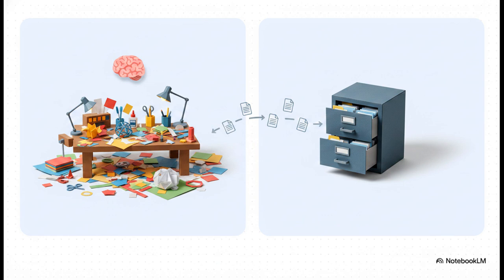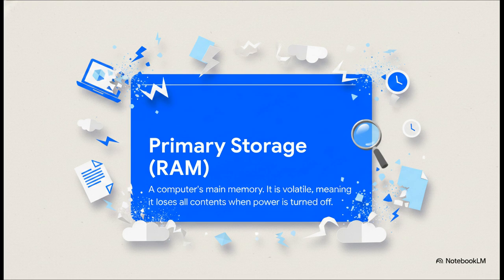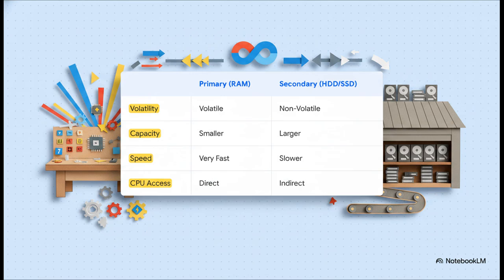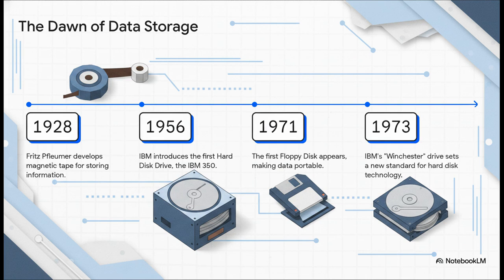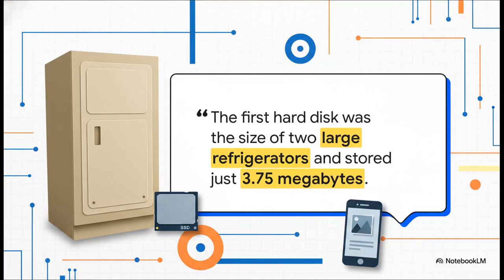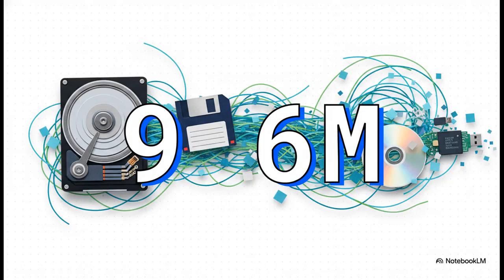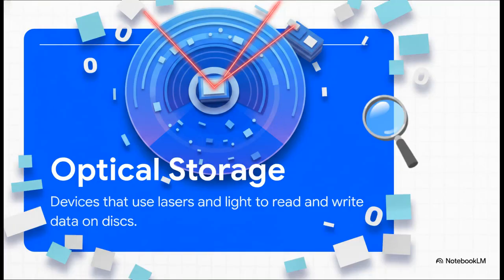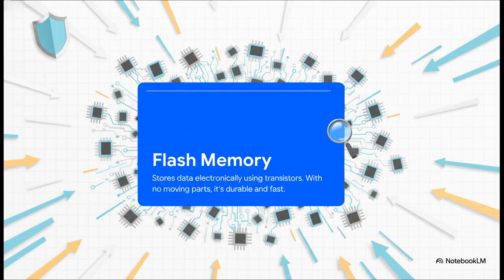What are Storage Devices?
💾 Want to understand Storage Devices in a simple way?

Storage devices are used to store data, files, and information in a computer system so they can be used later.

📚 In this video, you will learn:

🔹 Types of storage devices
🔹 Primary storage (RAM, ROM) ⚡
🔹 Secondary storage (HDD, SSD, USB) 💻
🔹 How storage works
🔹 Real-life examples

🔥 After watching this video, you will:

Understand storage devices clearly
Know where your data is stored
Build strong computer basics 🚀

👉 If you want to learn computer fundamentals easily, this video is for you!

00:00 - Introduction 🚀
00:30 - What are Storage Devices?
01:30 - Types of Storage Devices
03:00 - Primary Storage (RAM, ROM)
05:00 - Secondary Storage 💾
07:00 - Examples (HDD, SSD, USB)